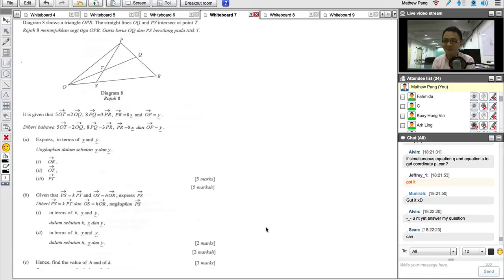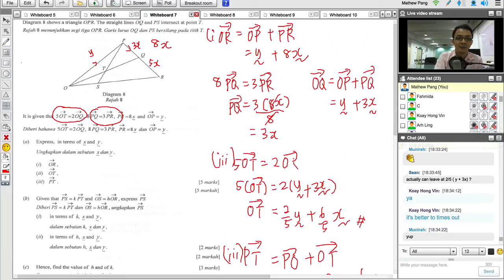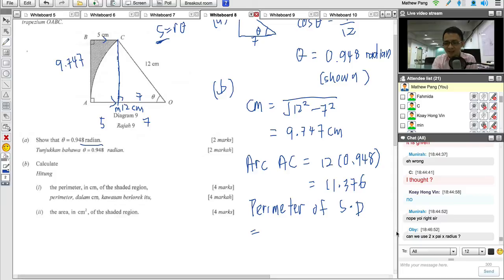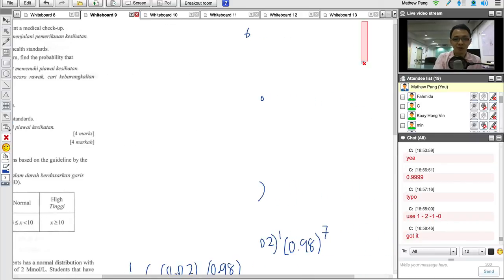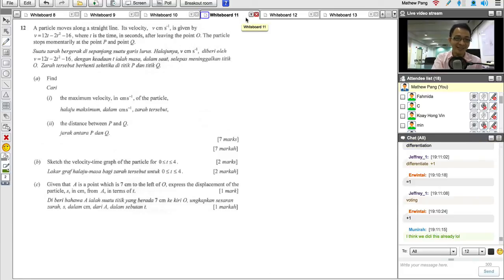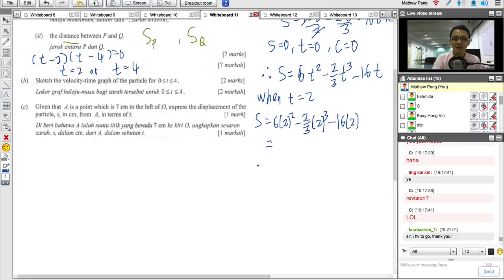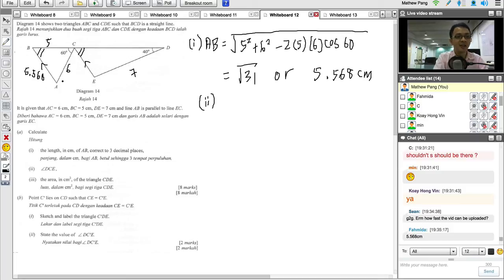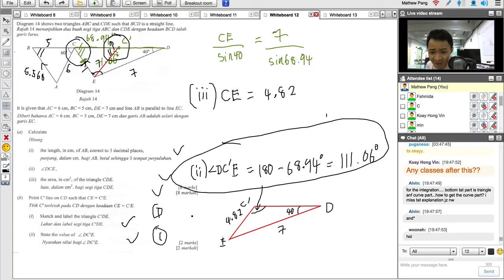MRSM Add Math 2014 - Paper 2 - Part 2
Live discussion of MRSM Add Math 2014 Trial Paper for paper 2. In this video you will learn how to solve most of the questions in paper 2. Wish it can give you more guide and understanding on these questions. =)